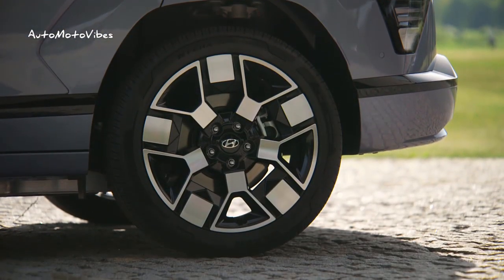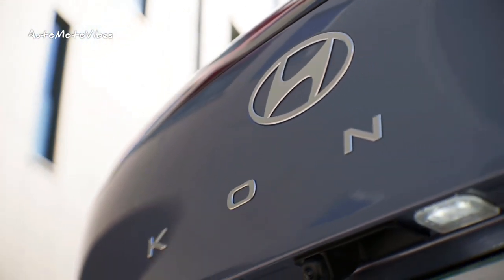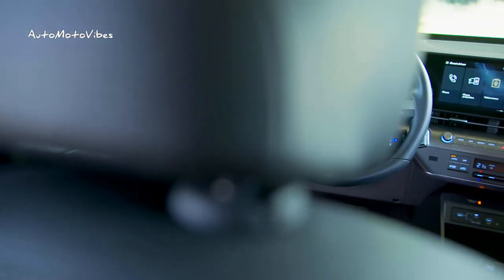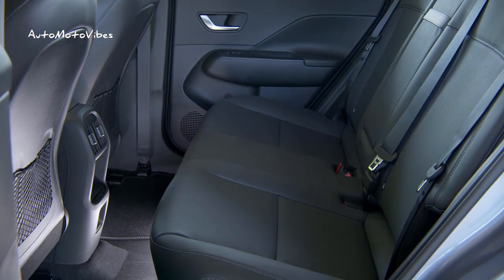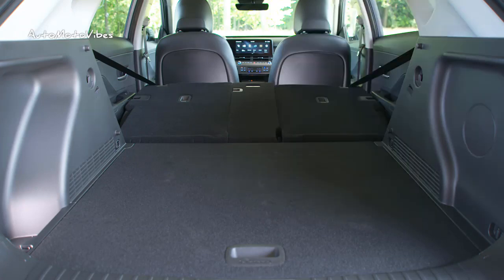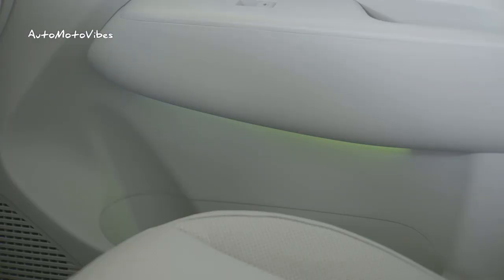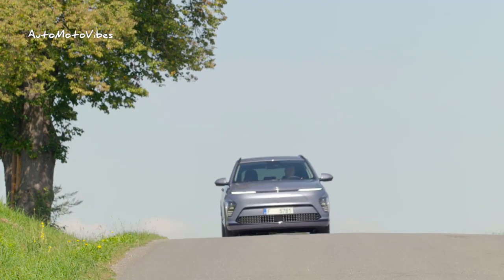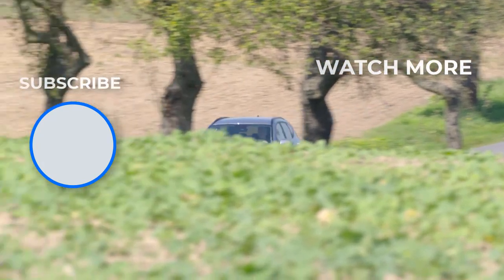NEW 2024 Hyundai KONA Electric Is A Futuristic Luxury Small SUV!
The POWER version increased from 204 to 217 horsepower, and the usable capacity of its battery increased from 64 to 65.4 kWh. Despite the significantly larger body and richer equipment, the range of the POWER version was extended from 484 to 514 km according to WLTP (for the version with 17" wheels). In the Smart configuration, the KONA POWER costs CZK 1,039,990 when it enters the market, while the Czech Edition costs CZK 1,119,990, i.e. CZK 20,000 cheaper than the first generation. Customers will pay CZK 1,239,000 for the top version of the KONA POWER Style.